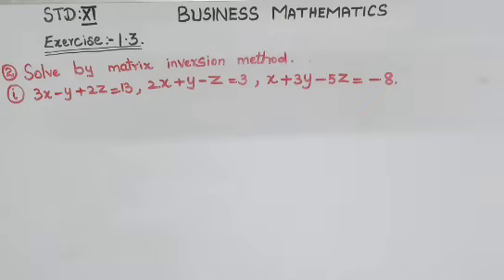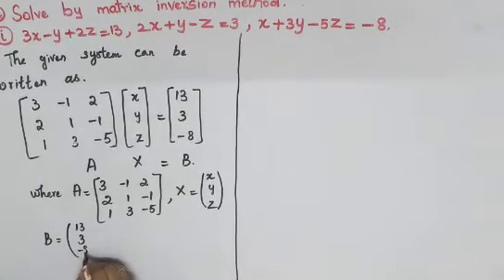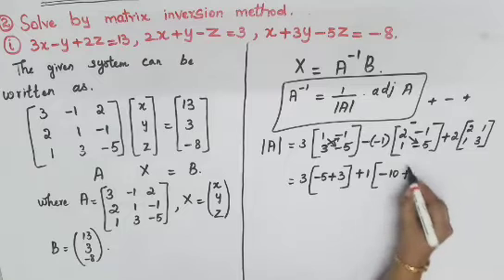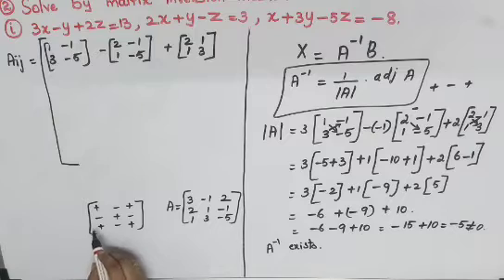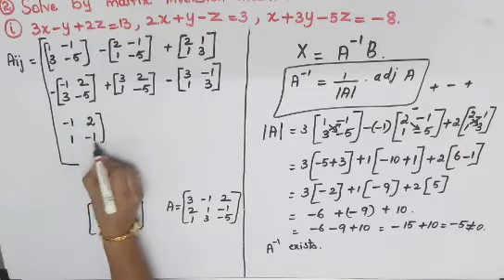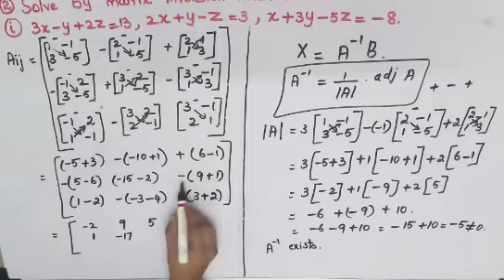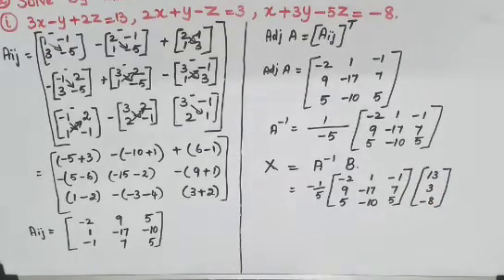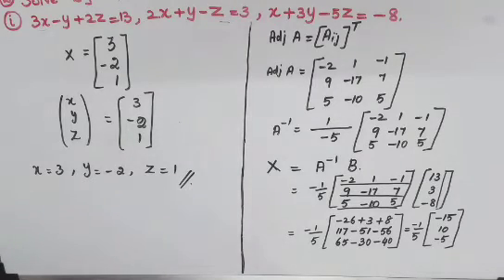TAMILNADU NEW SYLLABUS- STD XI/BUSINESS MATHEMATICS/CHAPTER 1/EXERCISE 1.3/QUE NO.2(i)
JECI MATHS
                       Welcome dear parents and students,tamilnadu new syllabus,11 business mathematics and statistics-chapter1-exercise 1.3 problems will be solved here.

               Basics and concepts regarding matrices and determinants will be made clear to viewers.